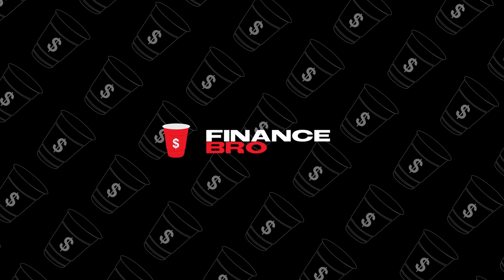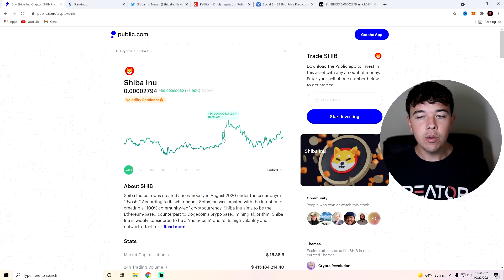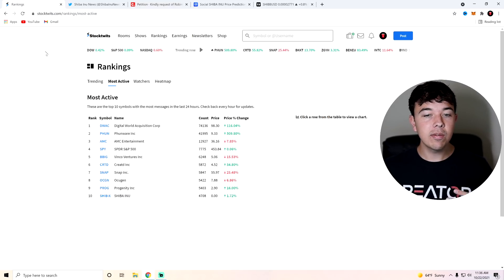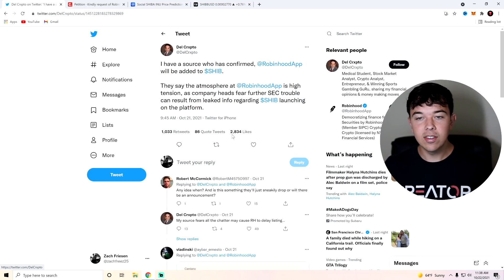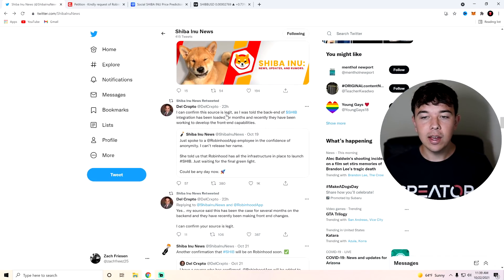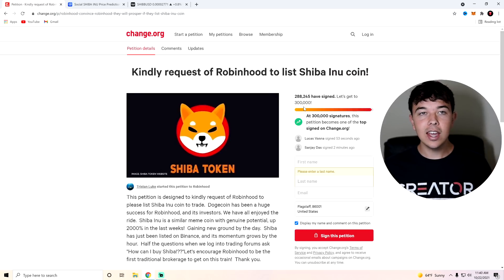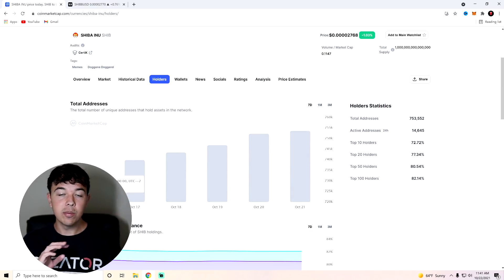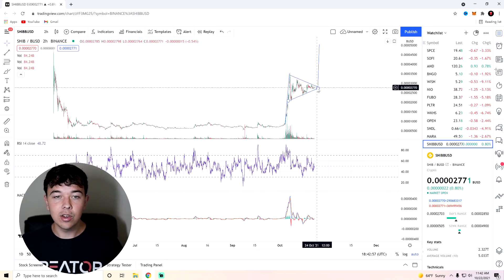SHIBA INU COIN HUGE ROBINHOOD LEAKS 🔥 (LISTING SOON)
In this video, we go over Shiba Inu Coin and the robinhood listing.